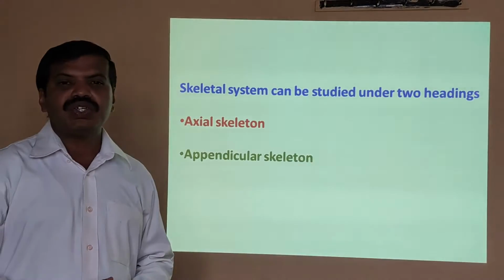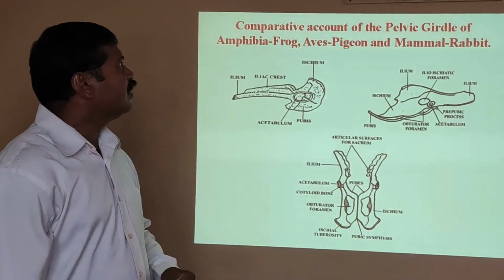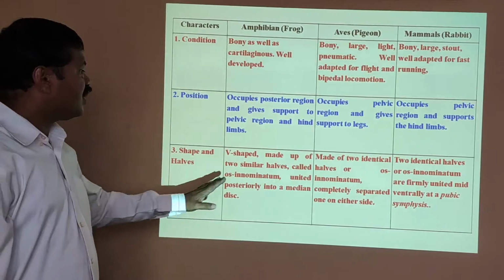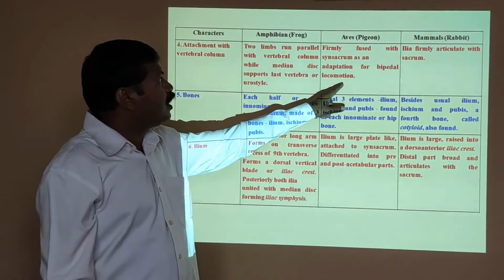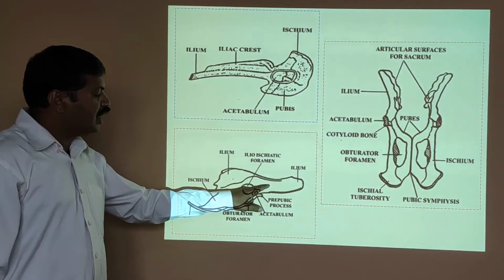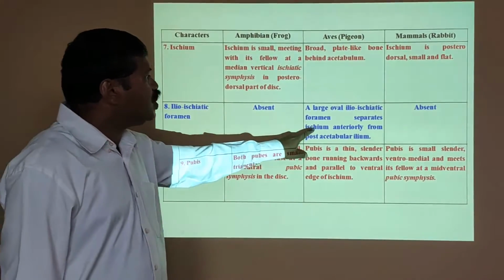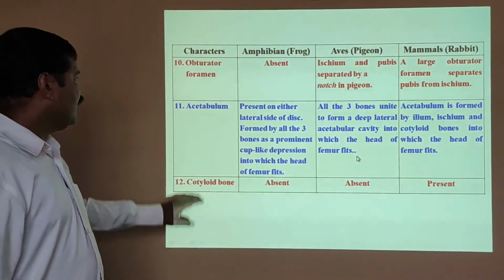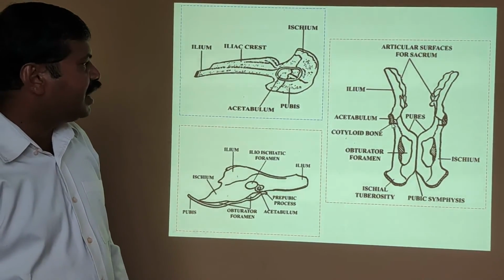Pelvic Girdle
Comparative Account of Pelvic Girdle in Vertebrates - Amphibia (Frog), Aves (Pigeon) & Mammalia (Rabbit).